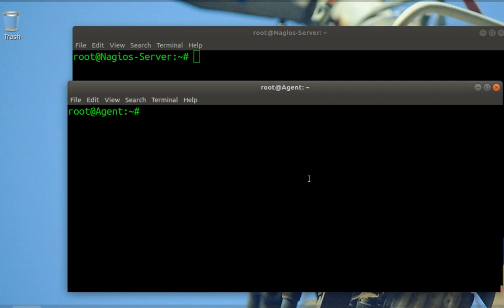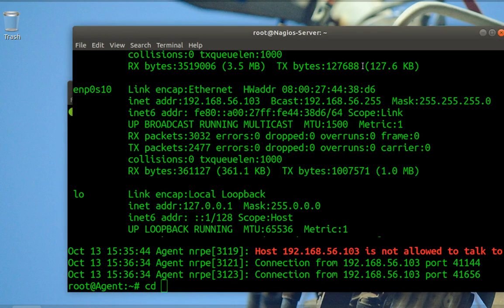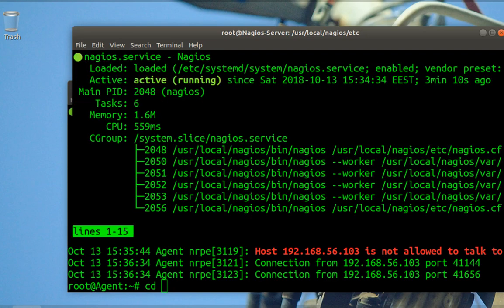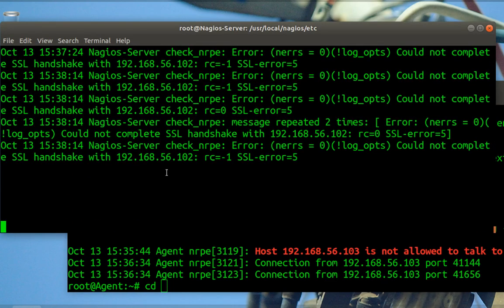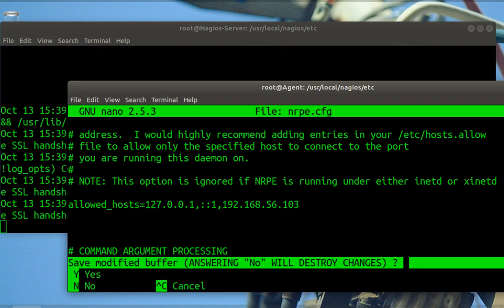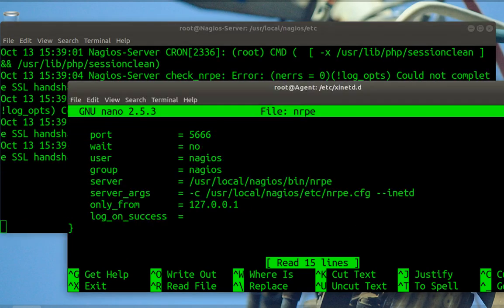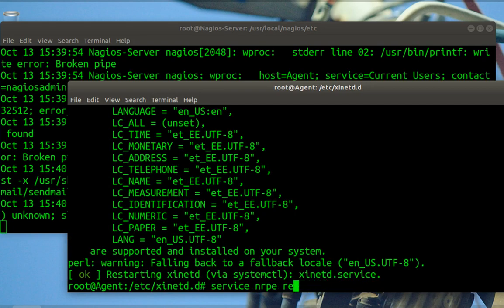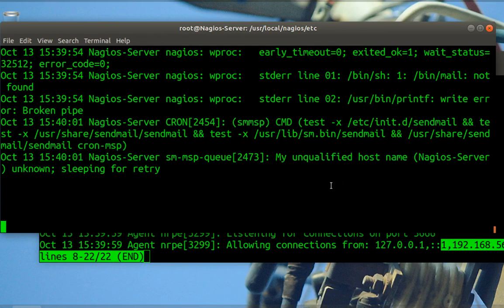Nagios Agent (Fixing Host 192.xx.xx.xx is not allowed to talk to us!)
Why Nagios:
Open-source
Customized Dashboards
Ease of Use
Infinite Scalability
Data in Real Time
Network Security
Commands:
$ service nrpe restart
$ service nrpe status
$ service nagios restart
$ service nagios status
$ watch service nrpe status
$ tail -f /var/log/syslog